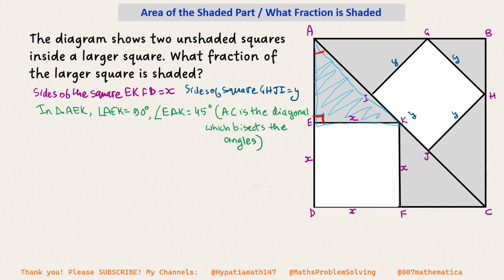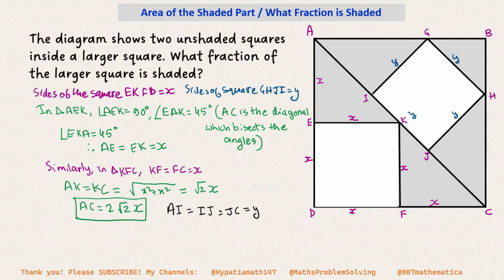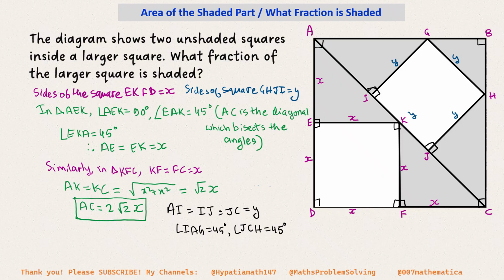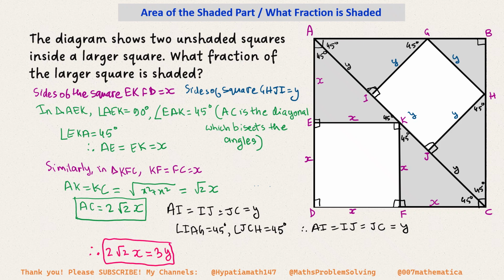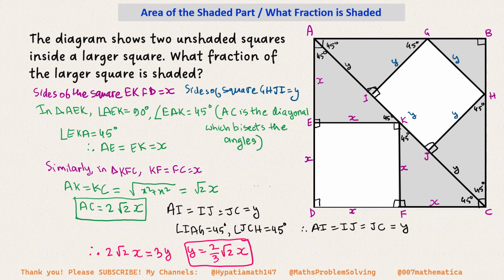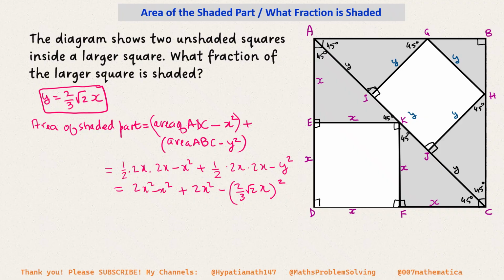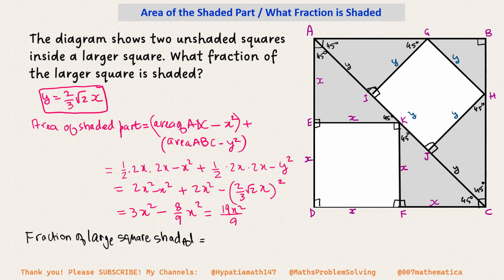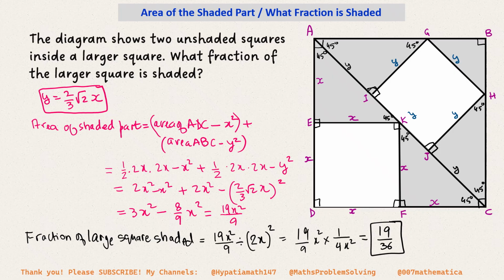Area of the Shaded Part / What Fraction is Shaded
The diagram shows two unshaded squares inside a larger square. What fraction of the larger square is shaded?